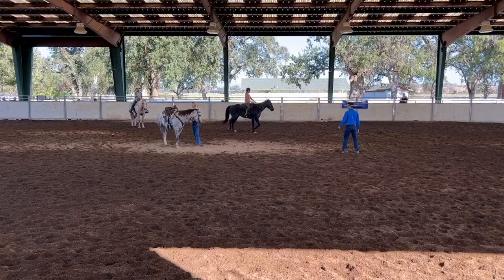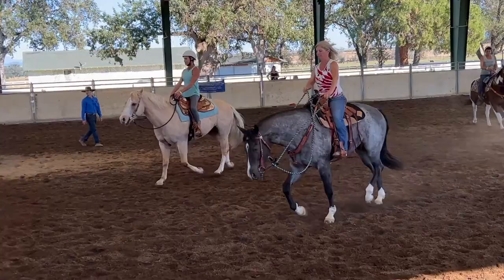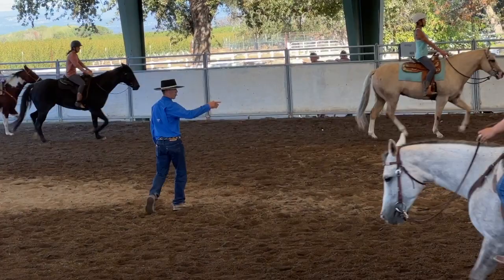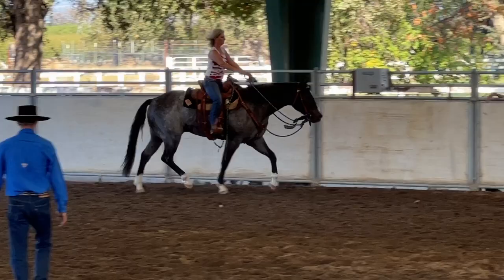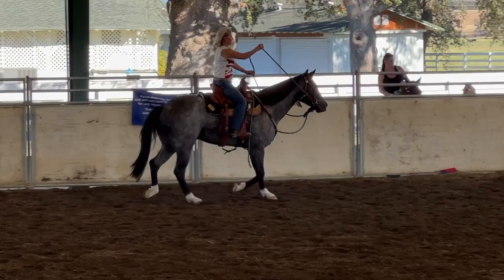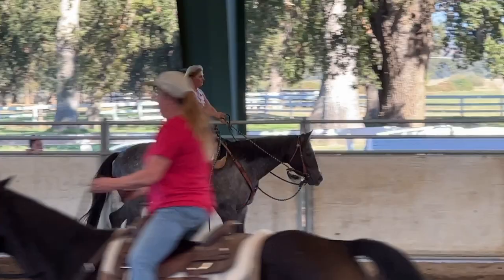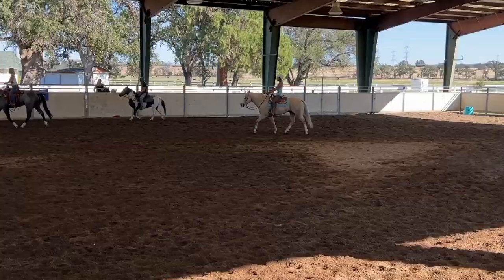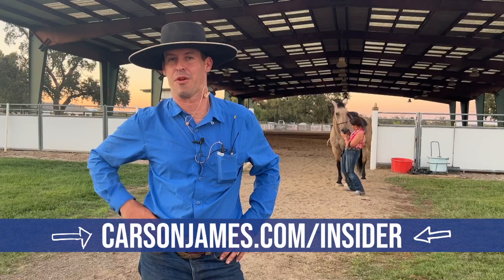How To Pick Up The Correct Lead Every Time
When it comes to lead changes, it’s the same as anything else you do with your horse. Get the fundamental pieces established, and the rest will fall into place. In this video, you’ll witness two clinic participants getting their horses to naturally pick up the correct lead by simply doing this one thing.

If you liked this video and would like to receive more things like this, you should become a Carson James Insider. It’s free to join, you'll get invites to my live Q&A Sessions, and even more. Go here to become a Carson James Insider